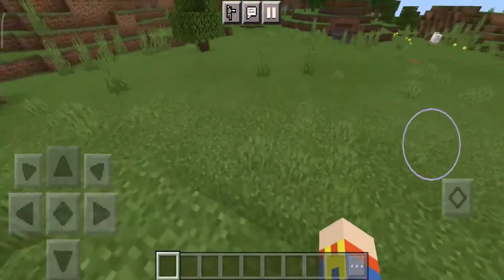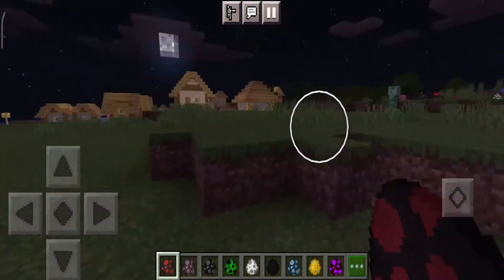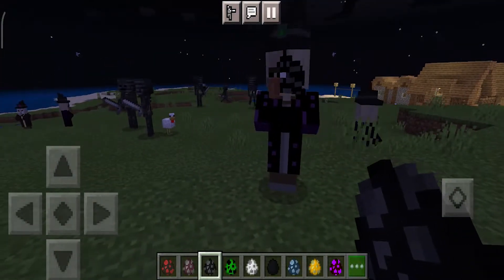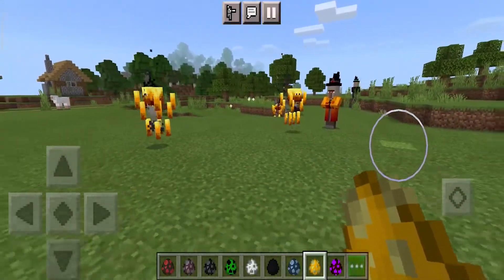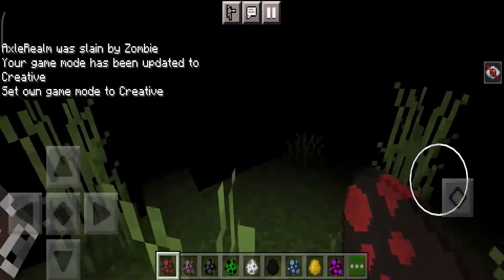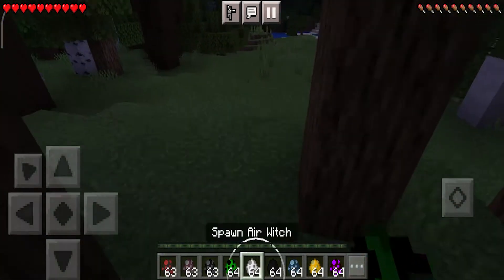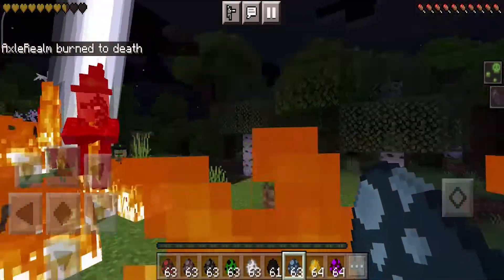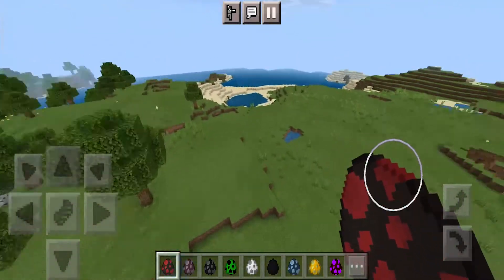ELEMENTAL WITCHES! (Addon) | Minecraft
⭐elemental witches addon⭐
*This is a really great addon if you want more challenge in survival!*
👍Smash that Thumbs Up button!!!
💬Comment for suggestions...